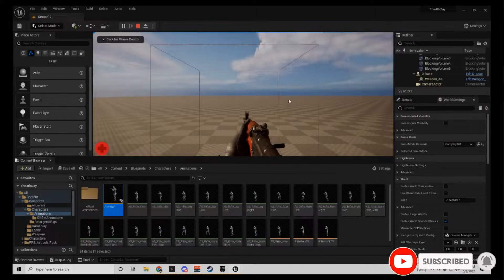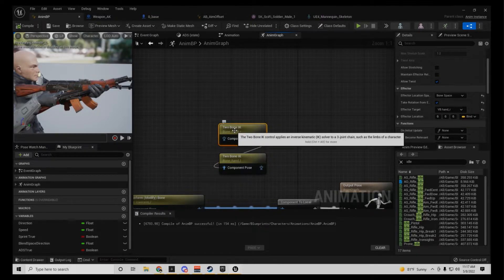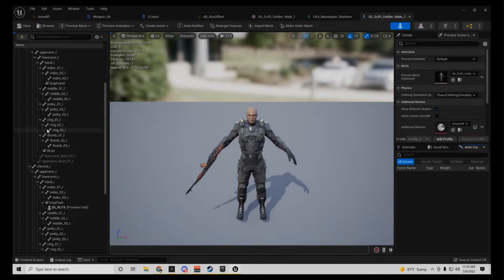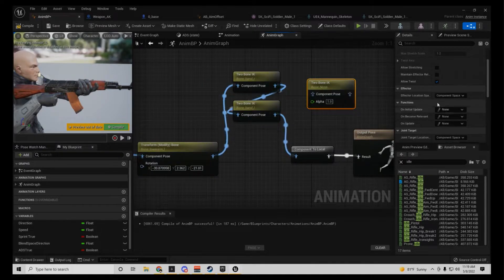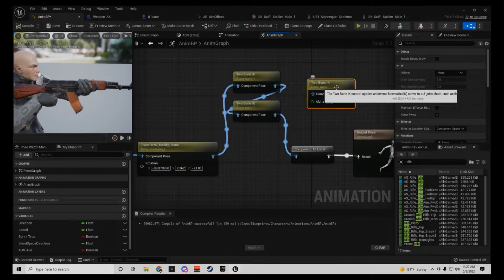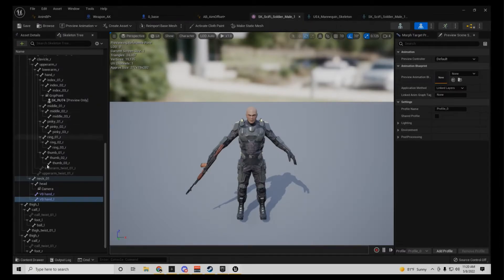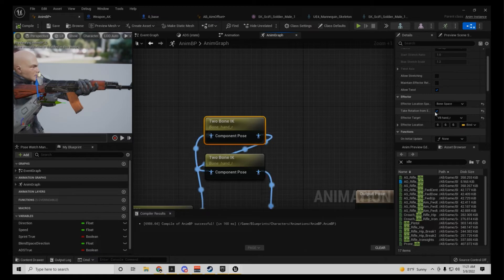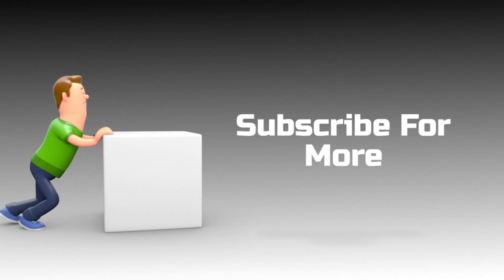IK Bone Targeting (Fix Animation Stability) Unreal Engine 5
VB hand_r
IKBone hand_r
Allow Twist - True
Effector Location Space - Bone Space
Take Rotation from Effector Space - True
Effector Target - VB hand_r
Joint Target Location Space - Bone Space
Joint Target - spine_03
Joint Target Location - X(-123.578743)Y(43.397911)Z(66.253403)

VB hand_l
IKBone hand_l
Allow Twist - True
Effector Target - VB hand_l
Effector Location - X(3.5)Y(1)Z(-2.55)   ---This moves the left hand to Adjust for the position on the rifle
Joint Target - spine_03
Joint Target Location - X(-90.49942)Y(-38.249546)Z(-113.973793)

Highlighted on Twitch - Twitch.tv/leonardotwinkle